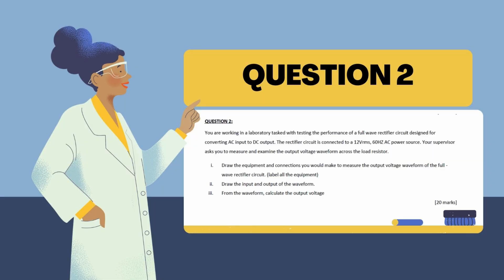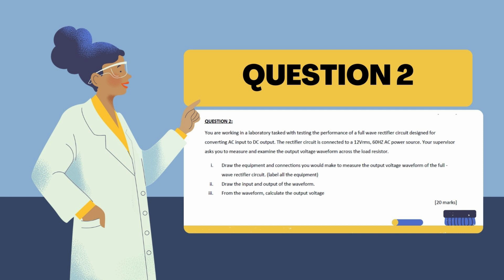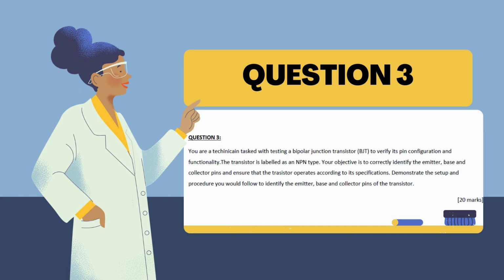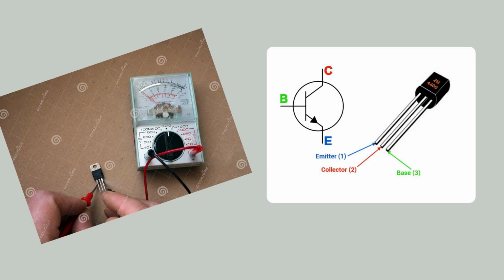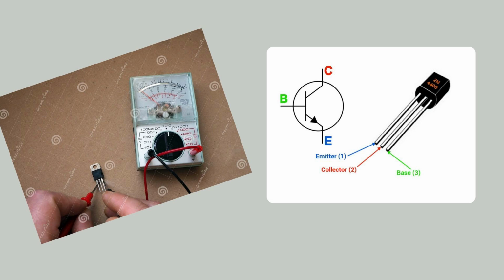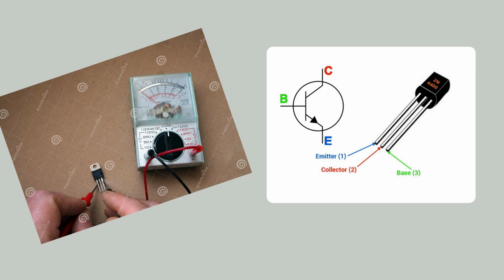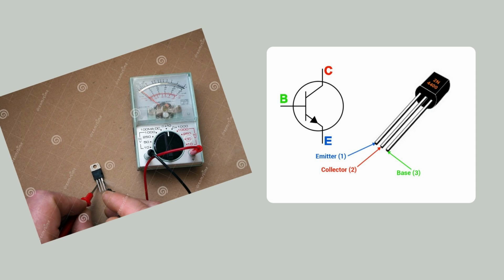EOC Semiconductor Device (Q2 &Q3)